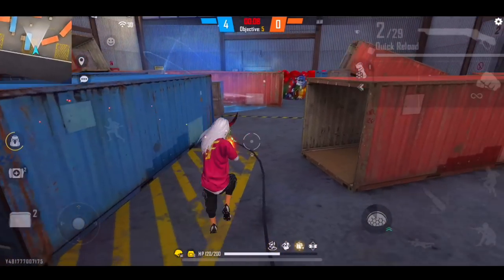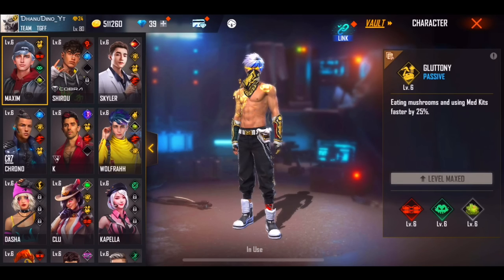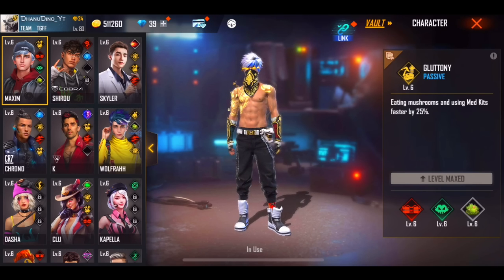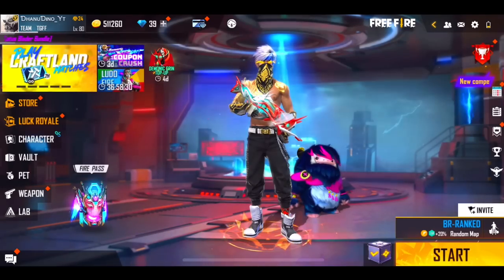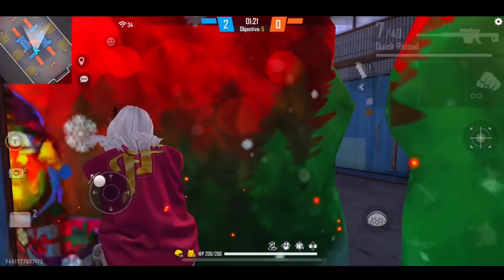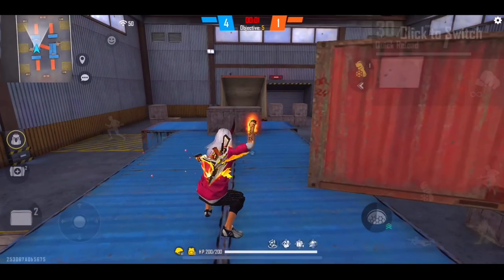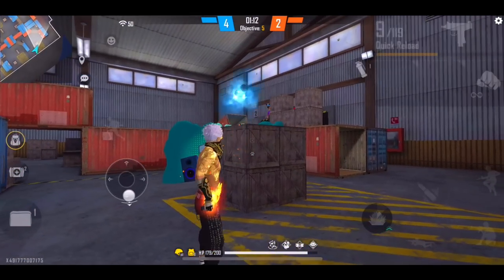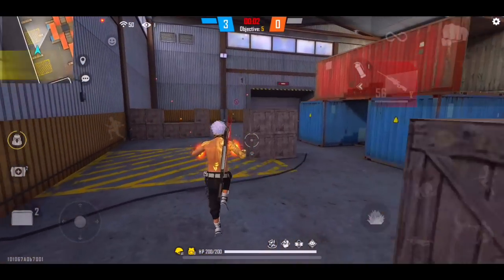How to Win Every Match in Lone Wolf Ranked | Pro Tips &Tricks in Lone Wolf Ranked Free Fire Telugu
How to Every Match in Lone Wolf Ranked | Pro Tips & Tricks in Lone Wolf Ranked in Free Fire Telugu |

**KeyWords**

How to win every match in lone wolf ranked,
Lone wolf ranked unlimited gloowall Tricks,
Lone Wolf Ranked Pro Tips and tricks in Telugu,

1.Garena Free Fire Indonesia Live
2.Garena Free Fire Brazil Live
3.Garena Free Fire Brasil Live
4.Garena Free Fire India Live
5.Garena Free Fire Singapore Live
6.Garena Free Fire Thailand Live